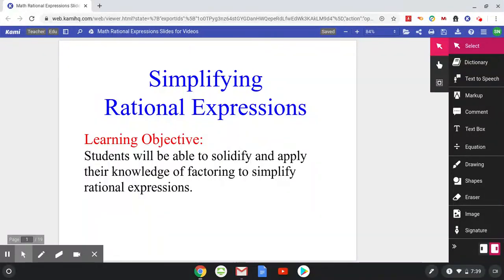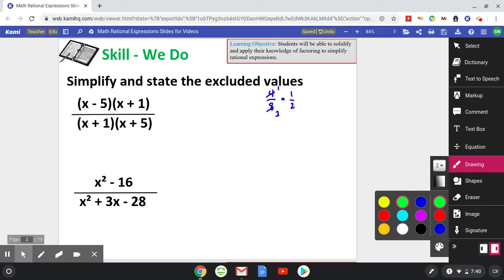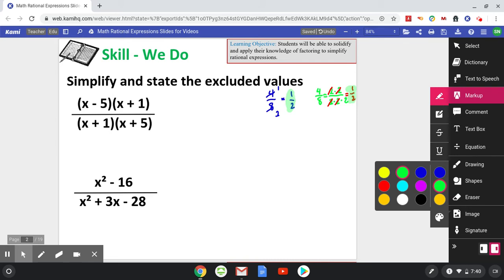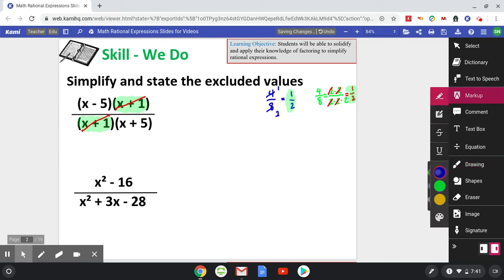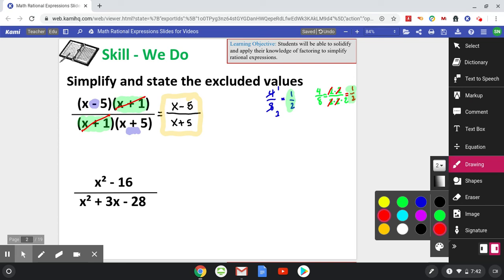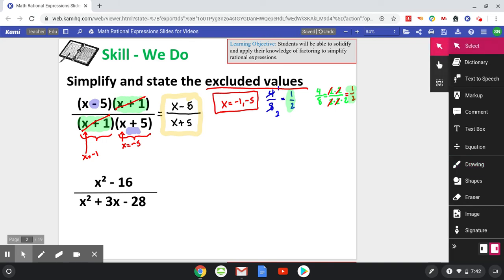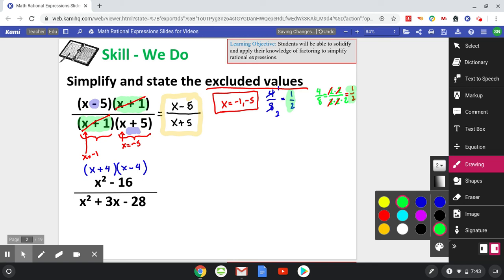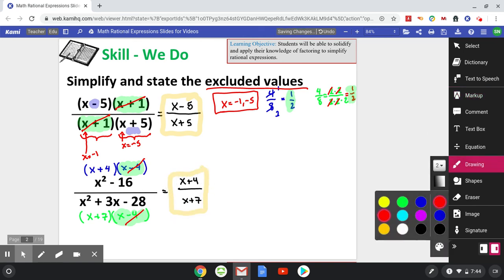Simplify Rational Expressions Part 1